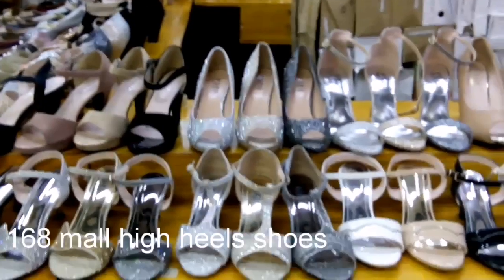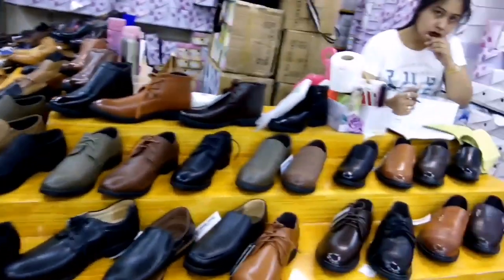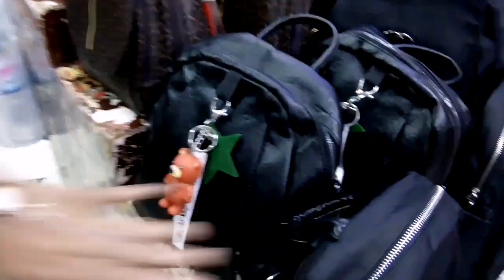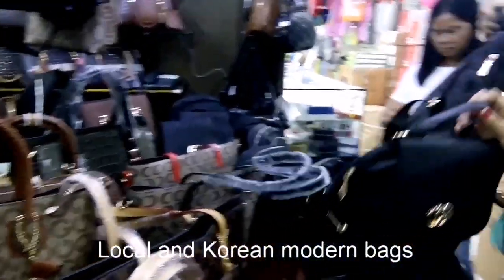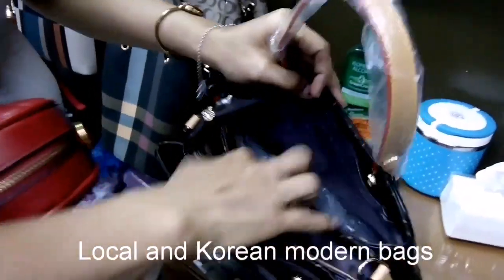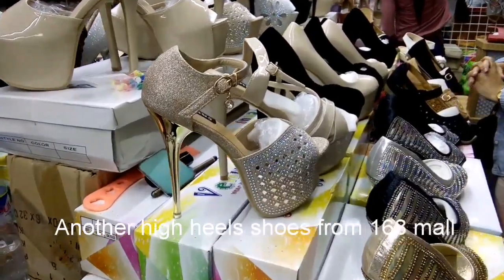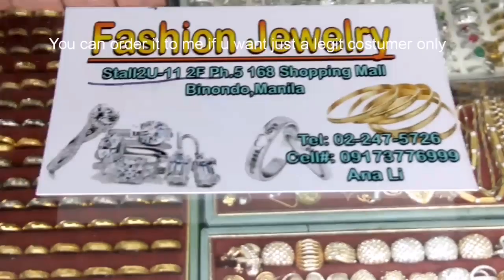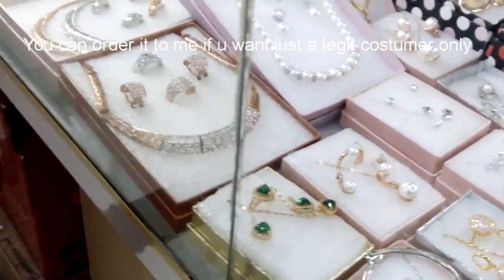Divisoria high heels, local bags and jewelries for the bridal outfit